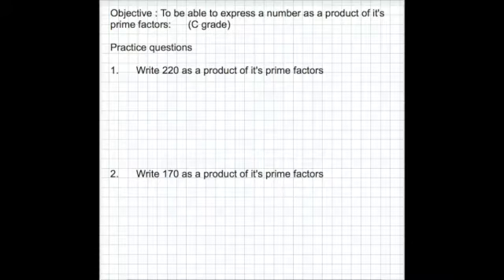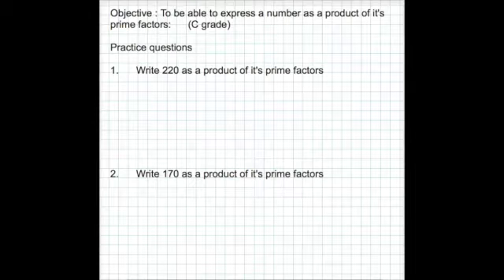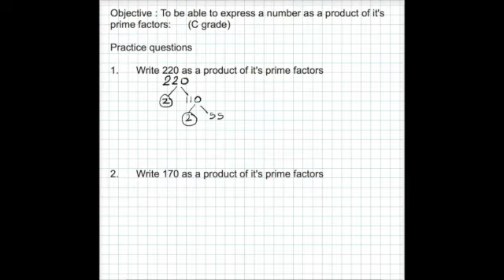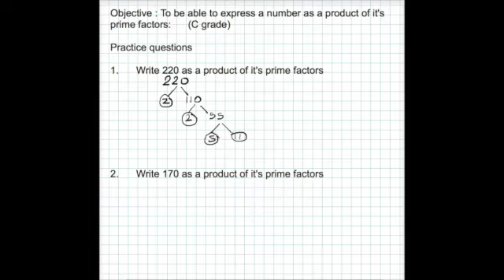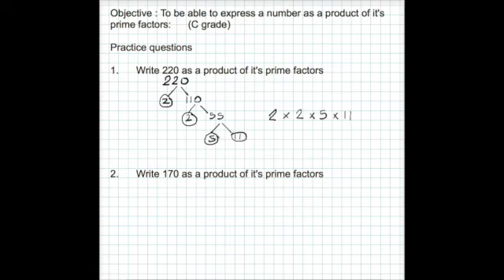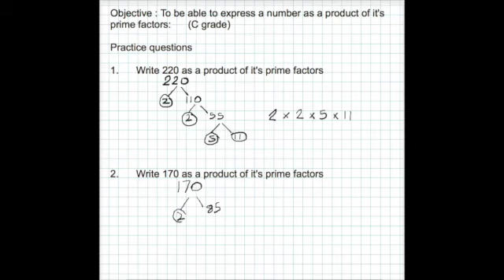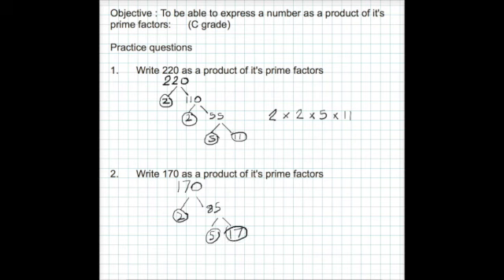Prime Factor Form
This video is about GCSE maths, Prime factors